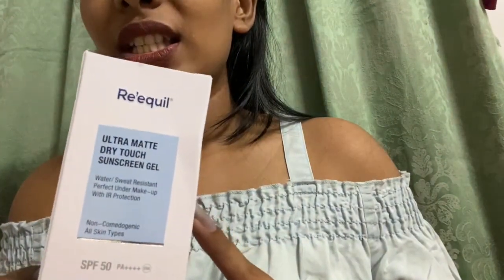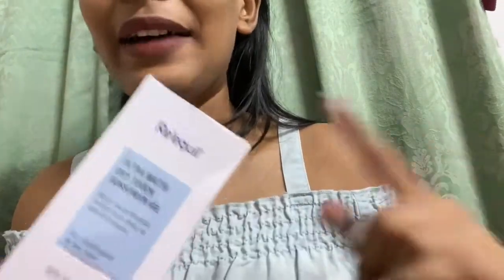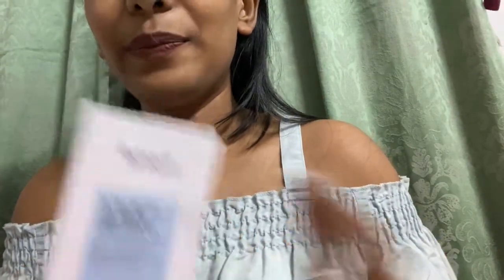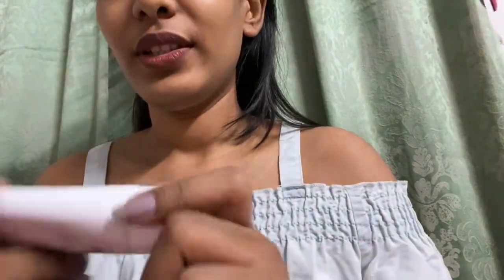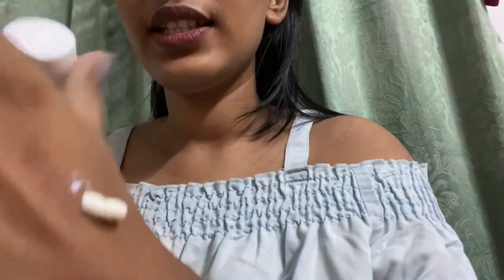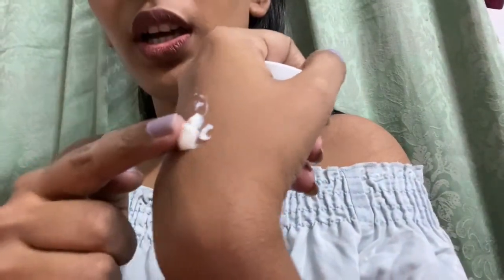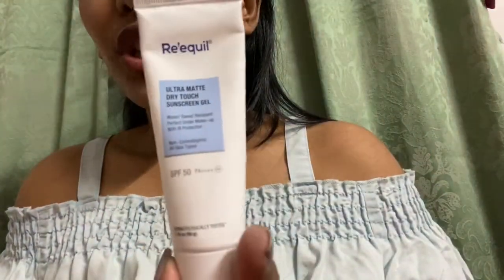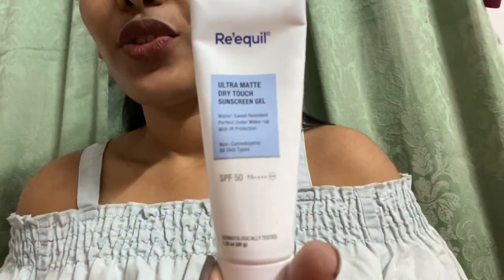Re’equil Ultra Matte Dey Touch Sunscreen Gel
Price 695/-
Quantity:-50
Reequil
Amazon
RE' EQUIL Ultra Matte Dry Touch Sunscreen Gel SPF 50 PA , Water resistant with Zinc Oxide and Titanium Dioxide
Nykaa

On